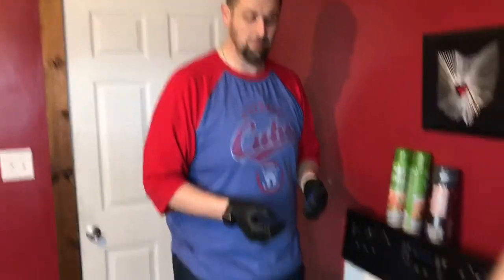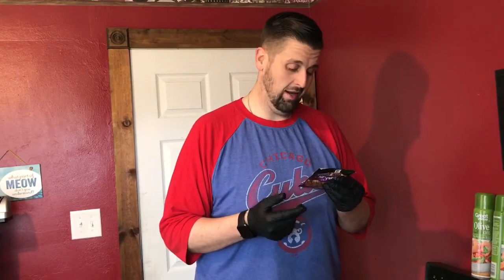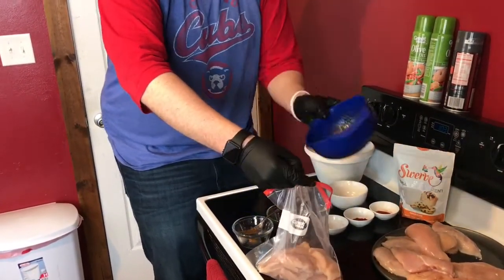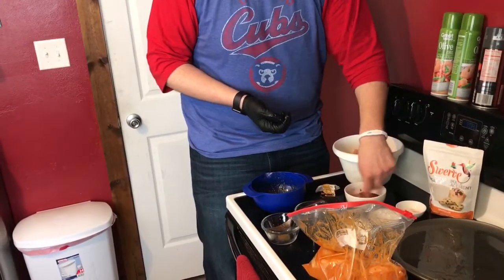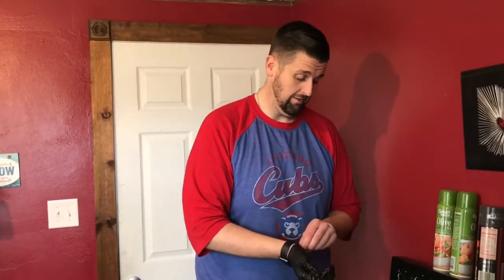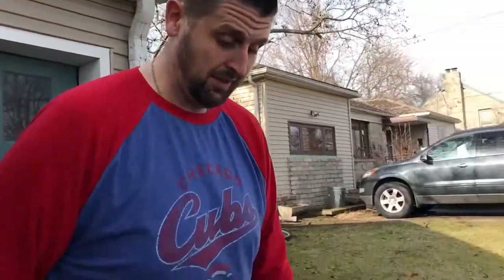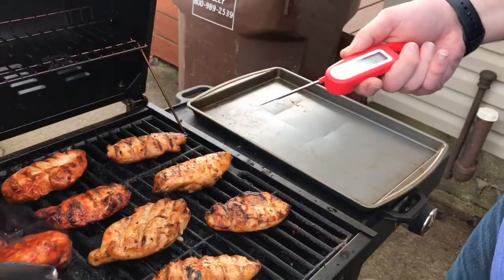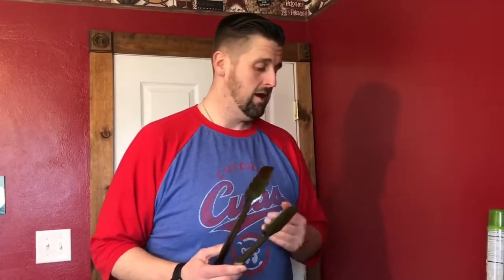Steele's Meals: Episode 2: Grilled Chicken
I have been asked how I make chicken... Here it is! Grilled Chicken on the menu for Steele's Meals today!! It just so happened to be in the mid 50's the day I recorded this! 50's in January.. ILL TAKE IT!!!